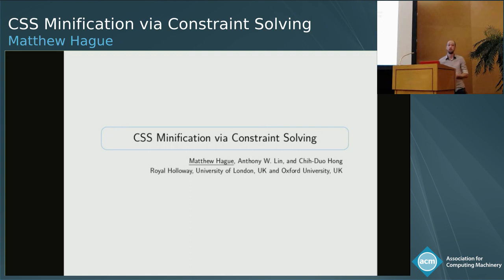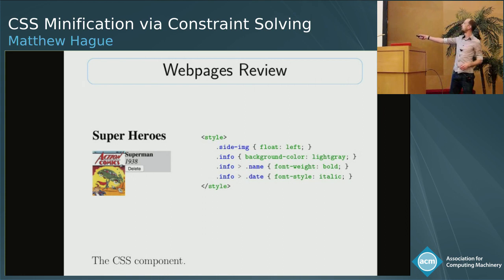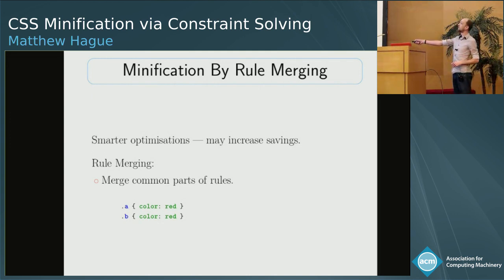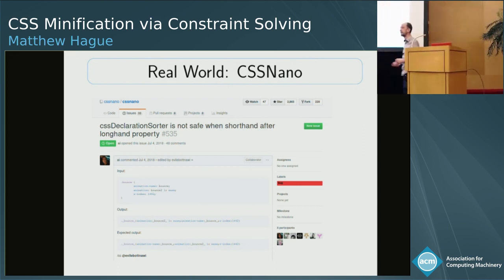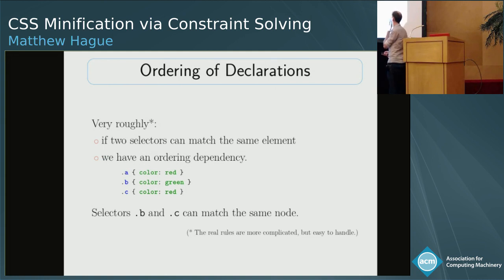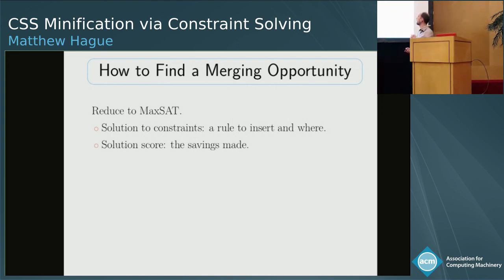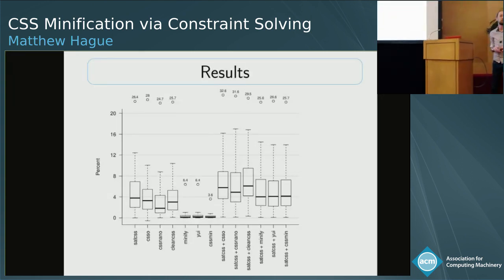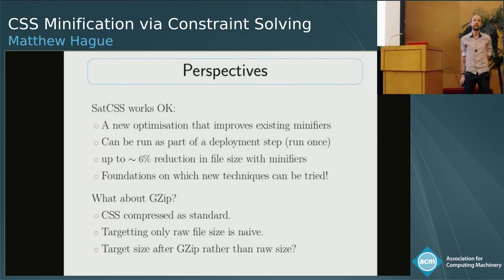CSS Minification via Constraint Solving